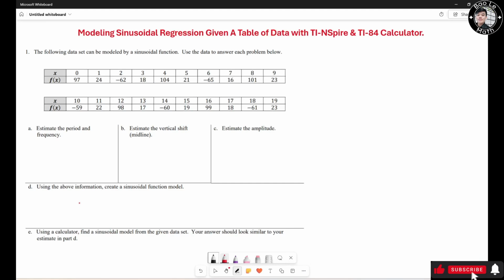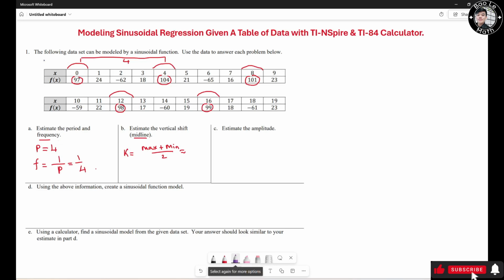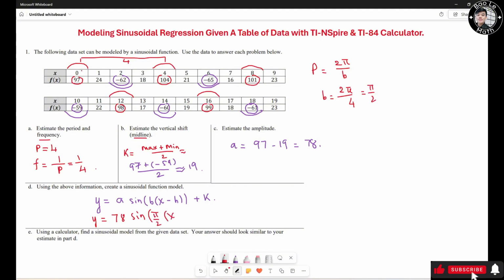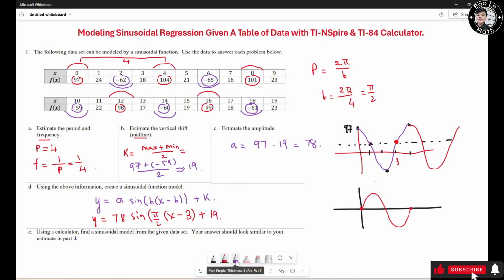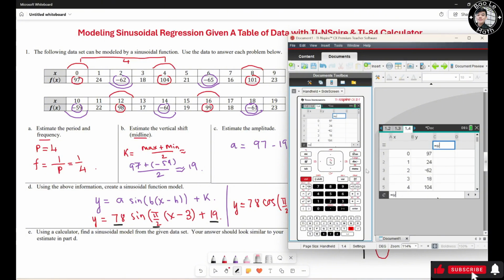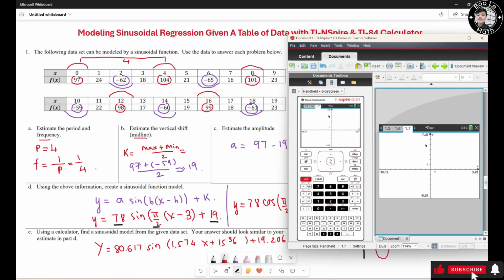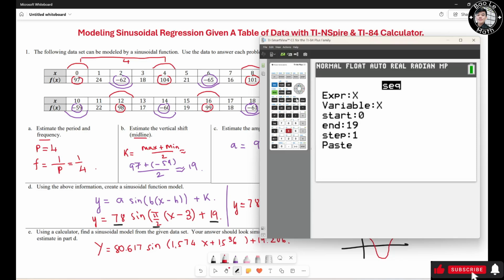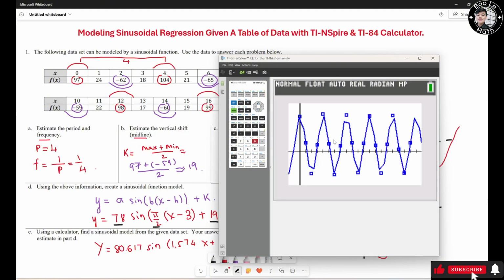AP Precalculus | Topic 3.7A | Write Sinusoidal Functions Given a Data Set with a Calculator.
AP Precalculus | Topic 3.7A | Write Sinusoidal Functions Given a Data Set with a TI-Nspire or TI-84 calculator.

📊 In this video, you'll learn how to write a sinusoidal function that models a given data set using a TI-Nspire or TI-84 calculator! Whether you're working with periodic data like sound waves, tides, or seasonal temperature changes, this step-by-step tutorial will guide you through using sinusoidal regression to find the equation of a sine or cosine function.

📖 What You'll Learn:
✅ How to enter data into a graphing calculator (TI-Nspire, TI-84, Desmos, etc.)
✅ How to perform sinusoidal regression to find the best-fit equation
✅ How to interpret amplitude, period, phase shift, and midline
✅ How to graph and verify your function for accuracy

🎯 Perfect for AP Precalculus students and anyone studying trigonometric models!

Credit: Algebros